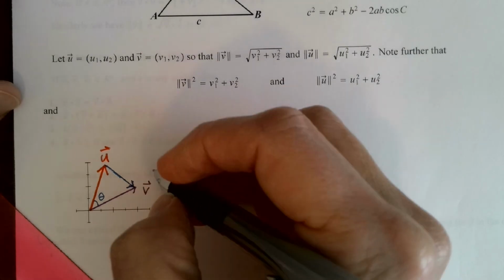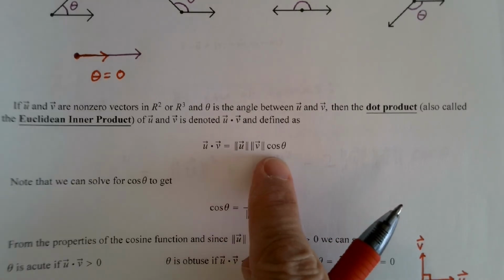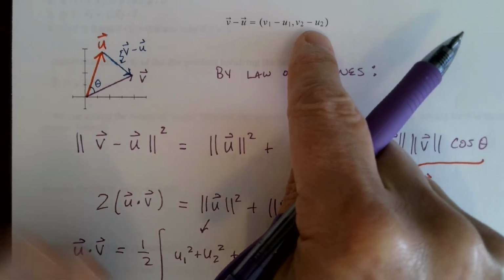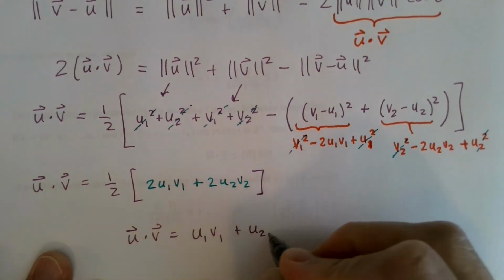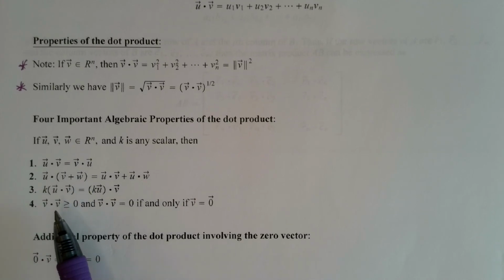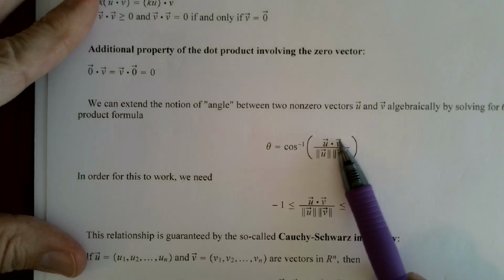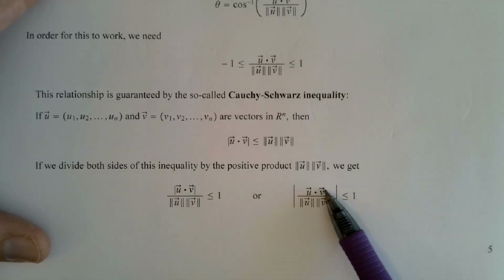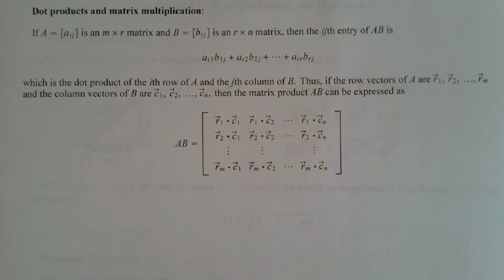Norm and Dot Product Part 2